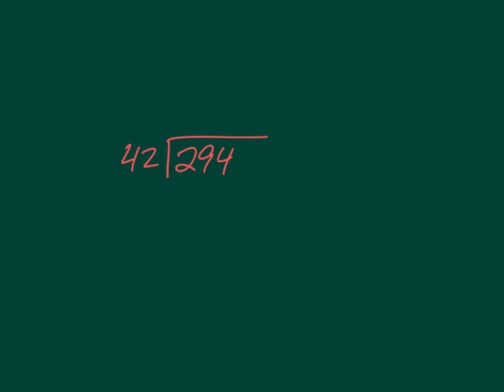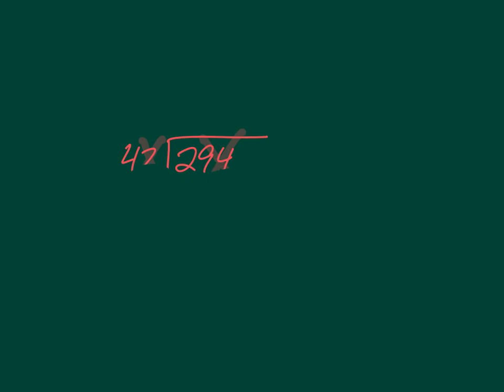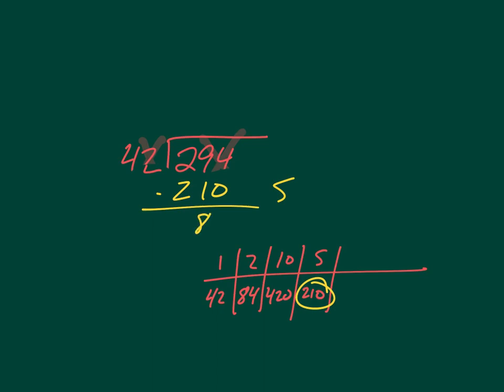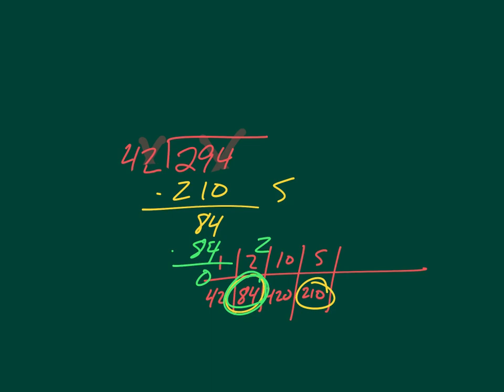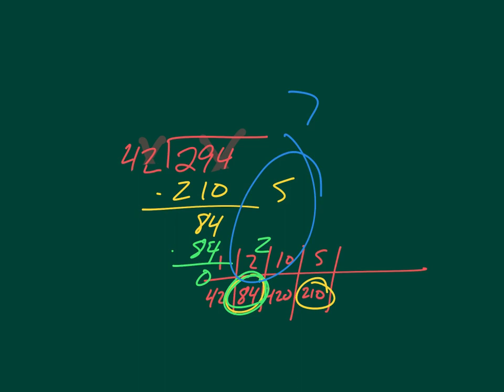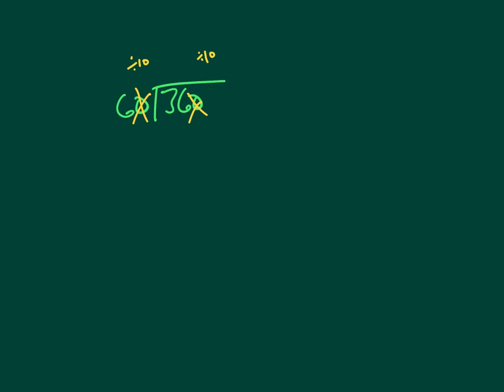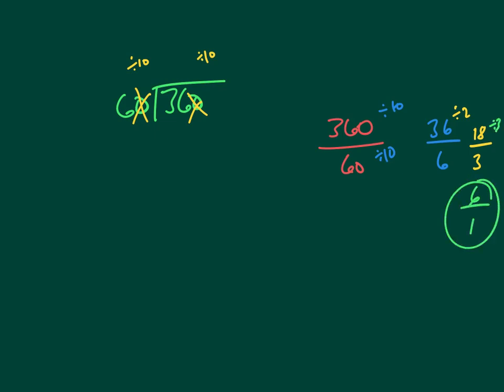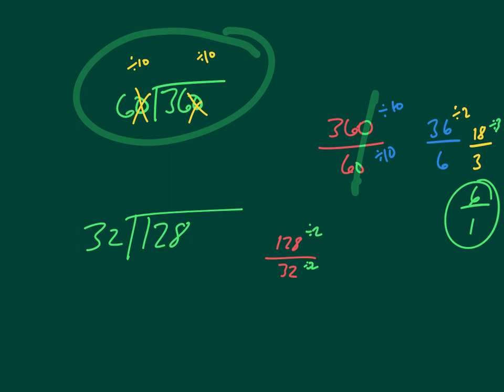7.2.2 Simplifying Division